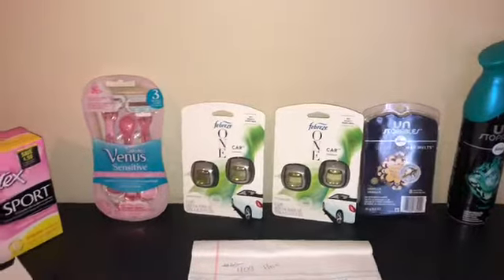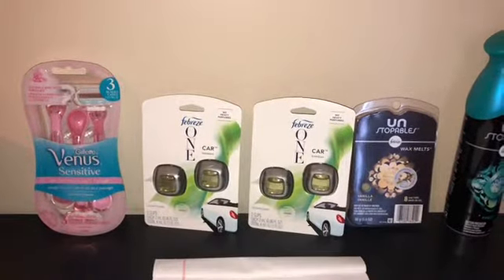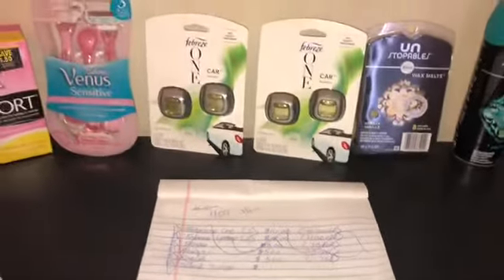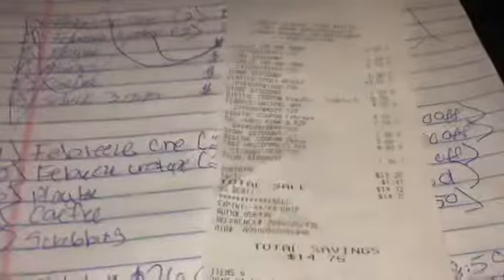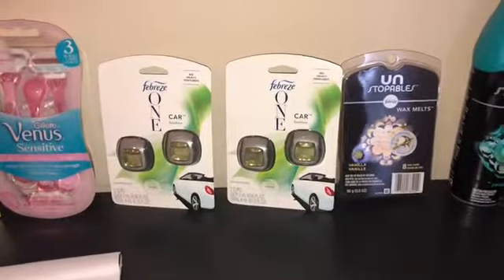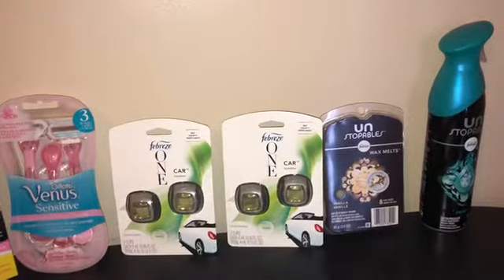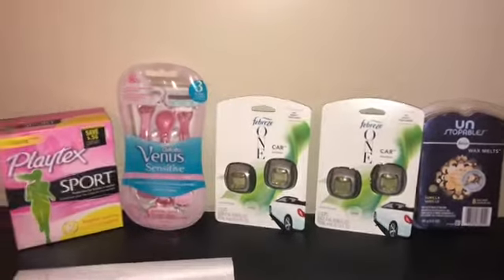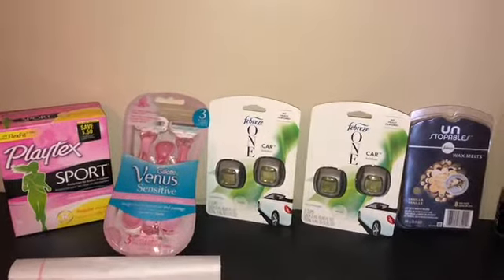5 off 25 pay under $1:50for each item and find out what happen with my scenario 🤔🤔😒😞🙁